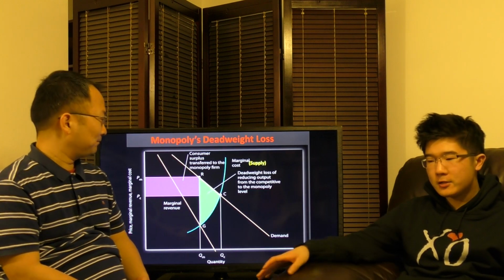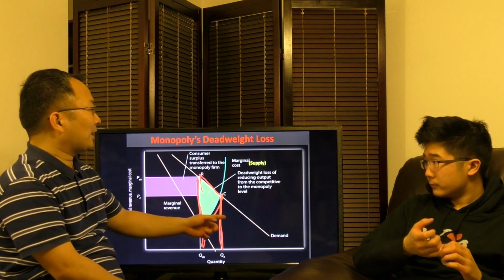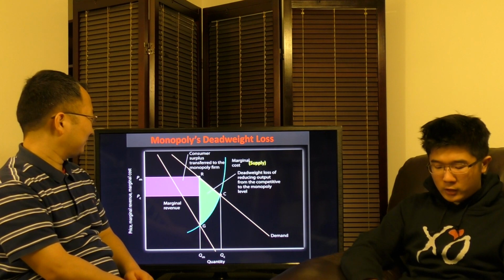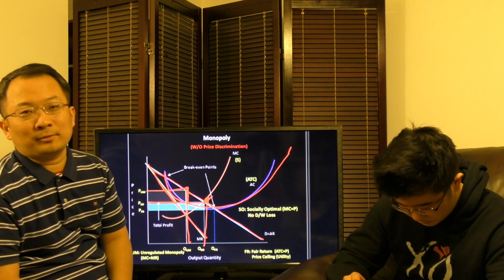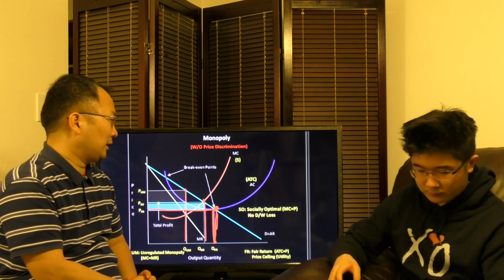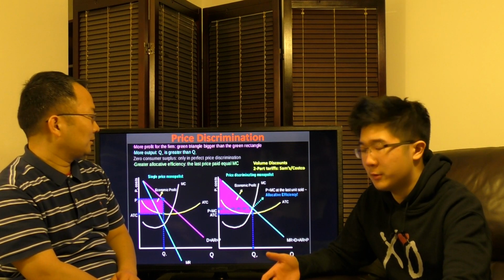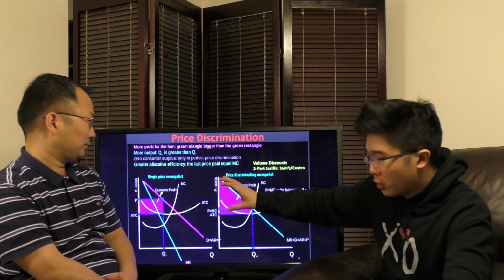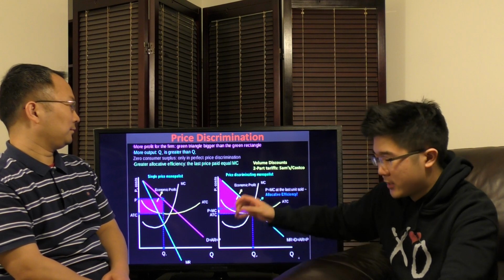AP Econ - Ep66 Monopoly Market (2)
We discussed why a monopoly market (without price discrimination) is not socially optimal as there exists deadweight loss. We then studied a monopoly market with price discrimination and explained why economic profit will be earned and consumer surplus may be approaching to zero under such a scenario.